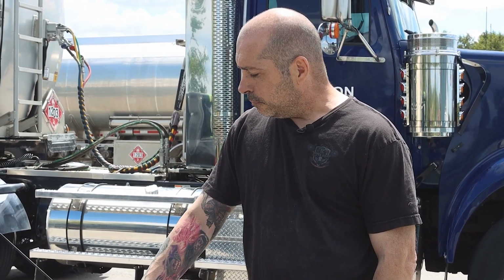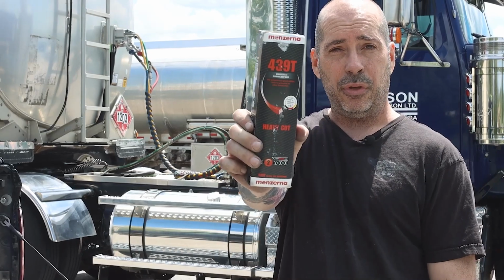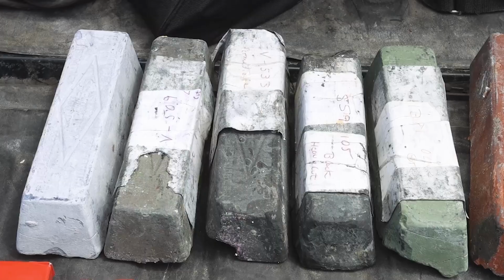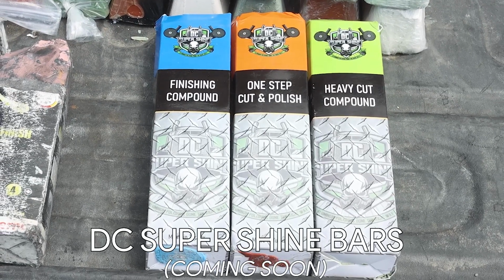Compound Bars what are they? Which should I use??? Aluminum polishing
Compound bars

There are so many to choose from most people are confused… all company’s mainly carry the same Colours some even multiple of the same colour.
In coming future videos we will dive in depth on several bars and see which is best for what.  And why keeping things simple is always the best way.